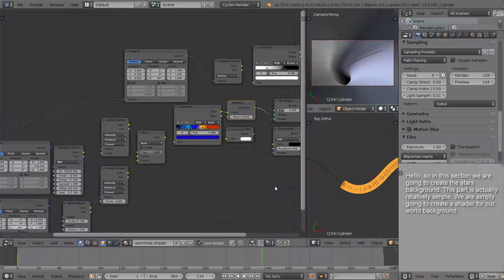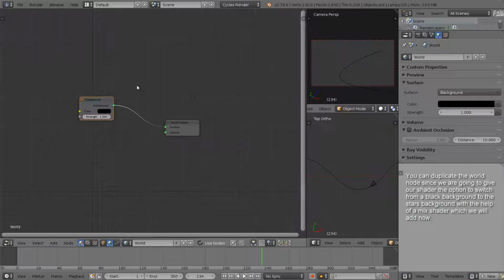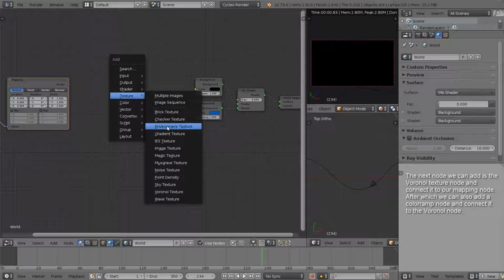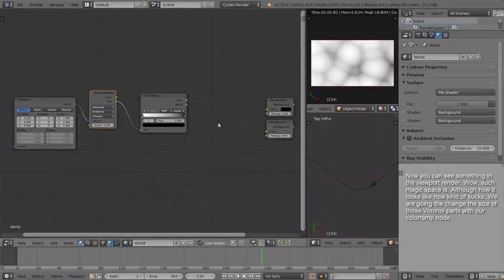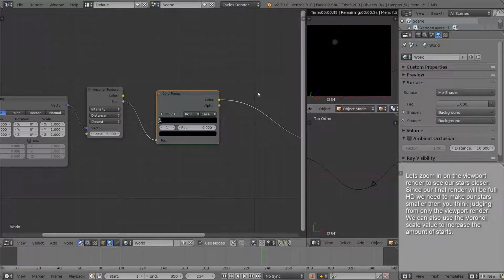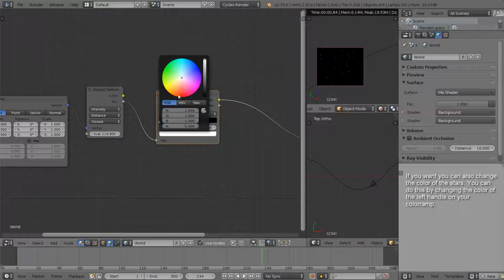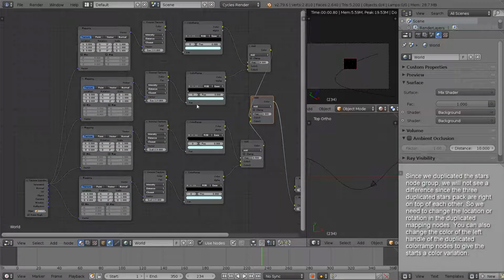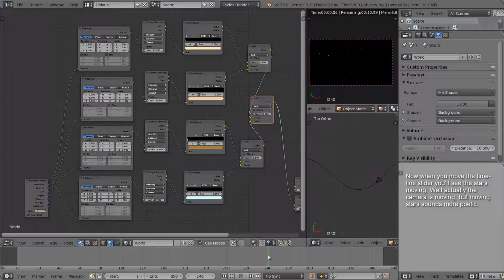Blender wormhole course part 8: Creating the stars shader part 1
You wanna know how to create some cool starfield in blender, then watch this vid and the next.